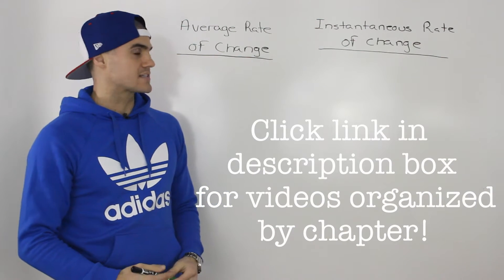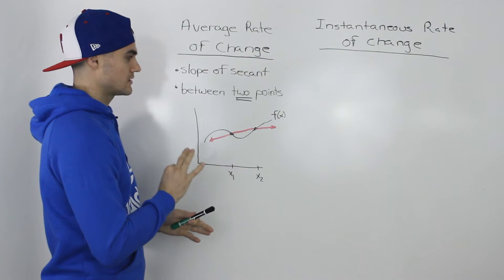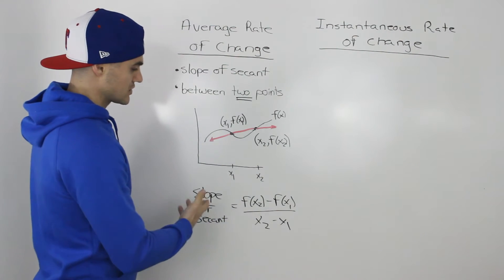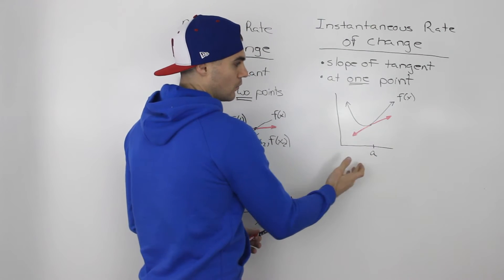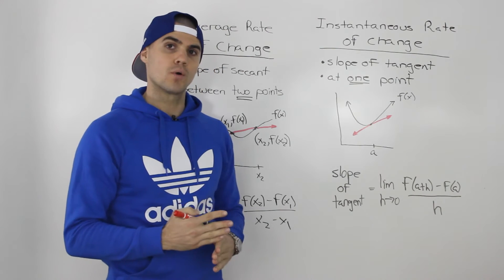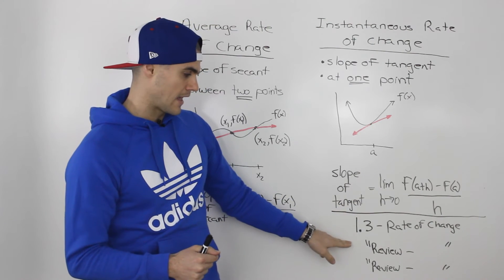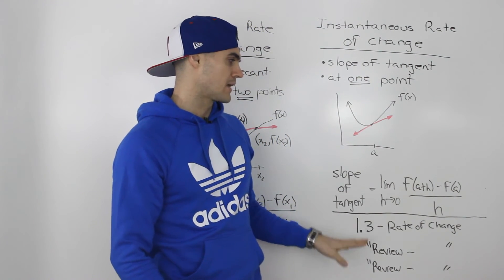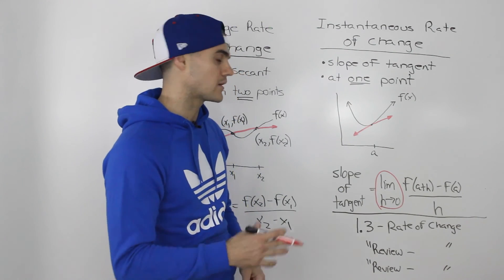MCV4U (1.3) - rate of change overview - calculus